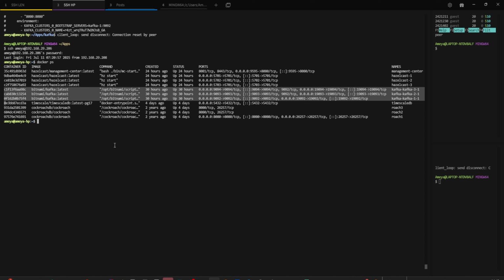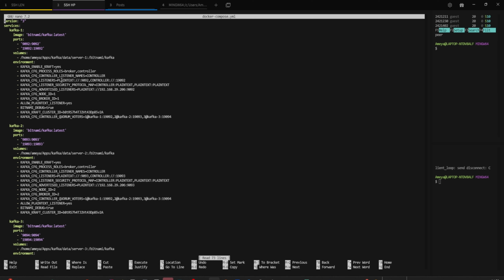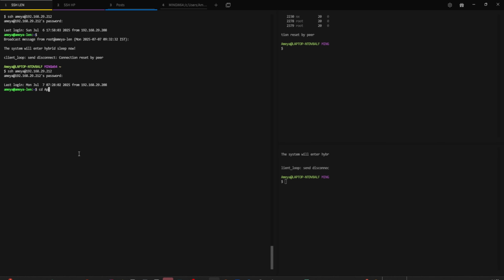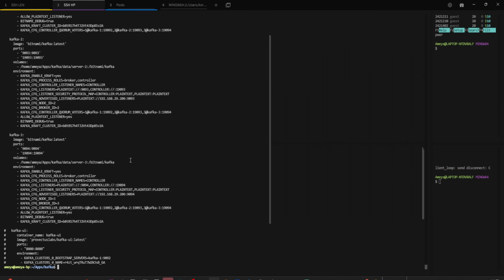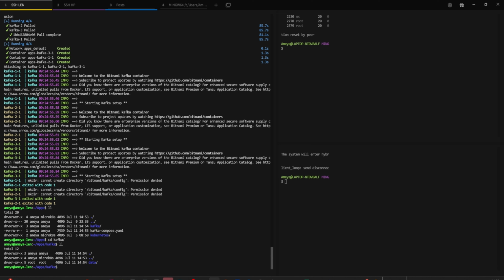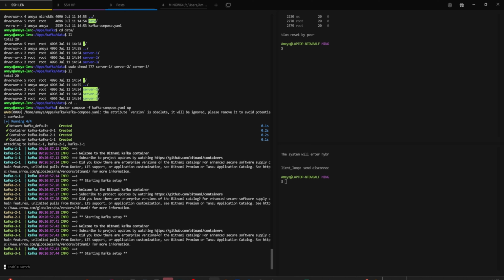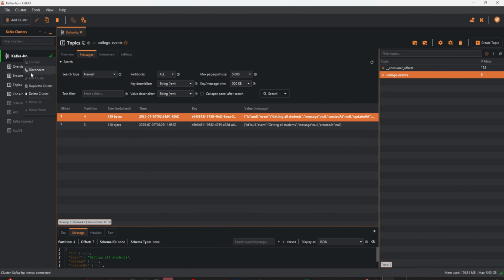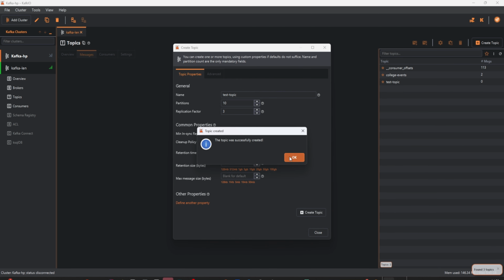41. Apache Kafka Cluster Setup - Kraft Mode : Scalable Spring Boot Application Foundations